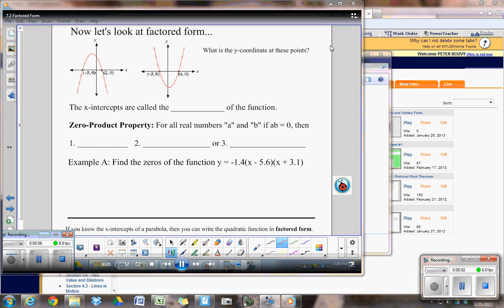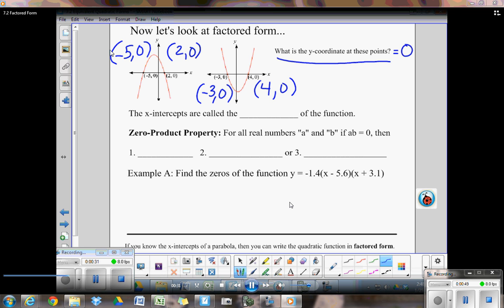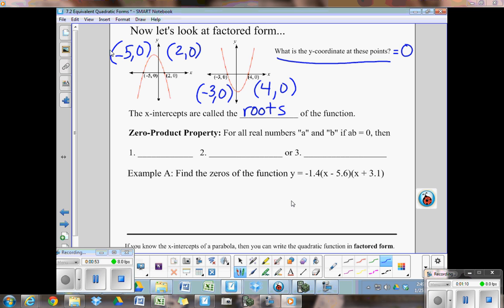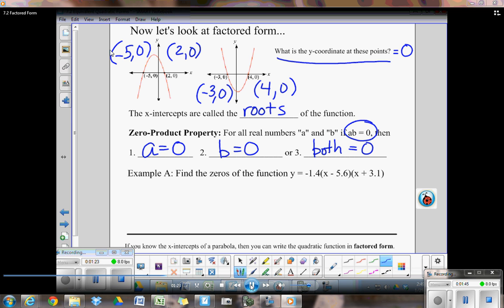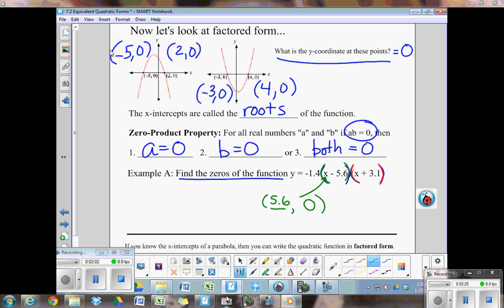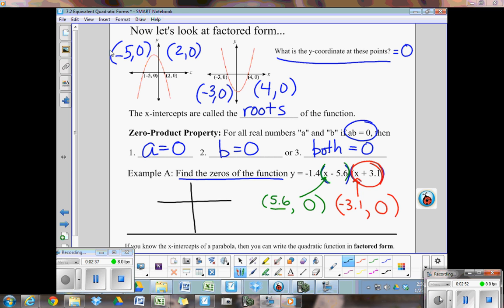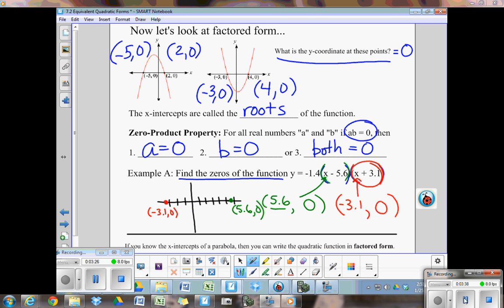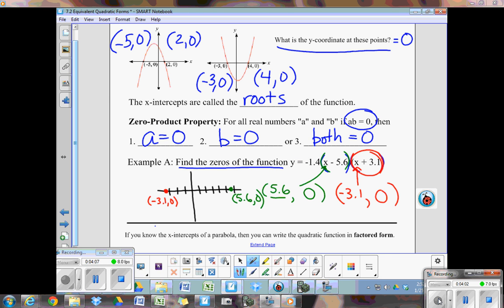7.2 Page 4 Factored Form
7.2 Quadratic Forms